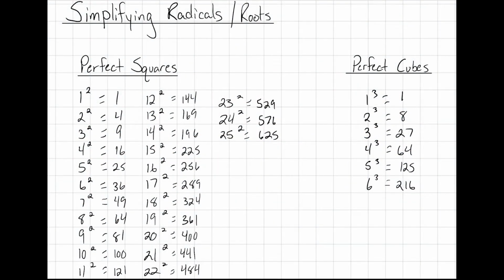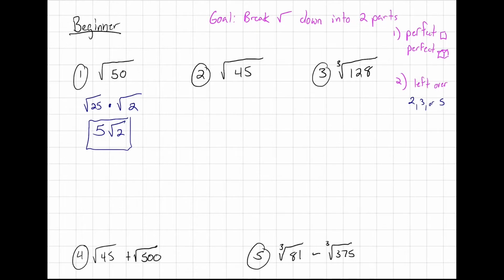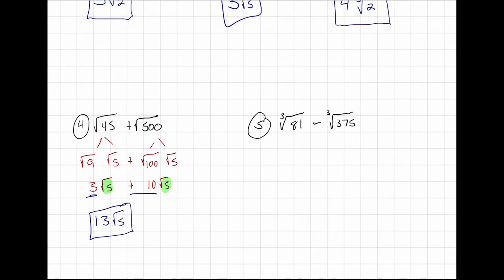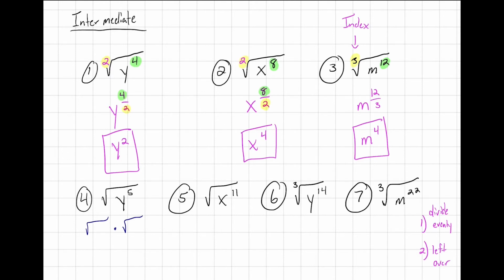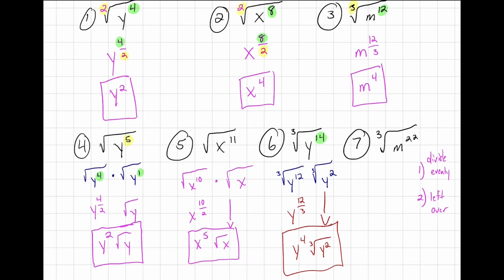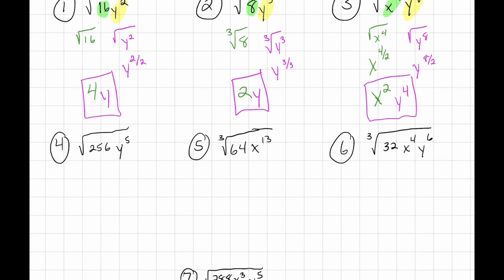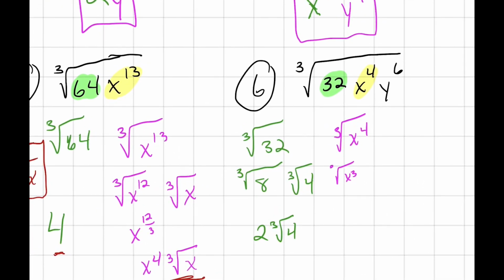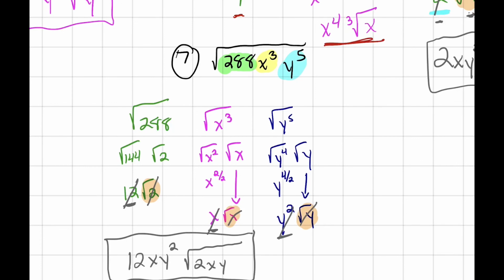Simplifying Radicals and Roots - Explanations and Examples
This lesson is about simplifying radicals and roots.  This can be a challenging topic, so we break it down and do several example problems with basic steps, all the way to multiple steps.

Check out the chapters below to help you see the different parts of the video!  Also, we are here to help you with this topic, but also many other math topics by signing up on our website!

0:00 - Intro
1:34 - Goals of the Video
3:16 - Beginner Example Problems
11:18 - Intermediate Example Problems
21:26 - Advanced Example Problems